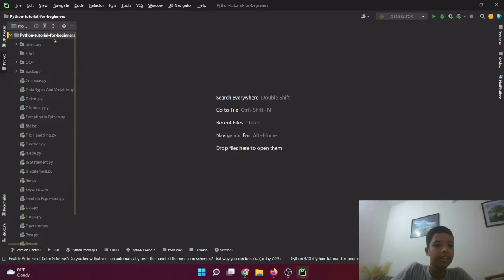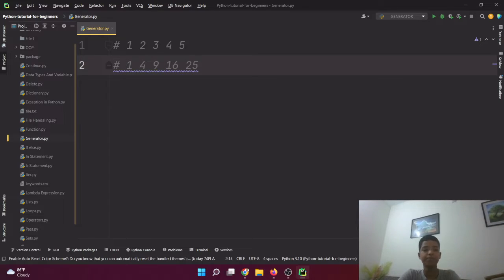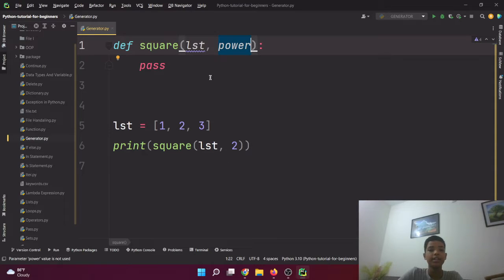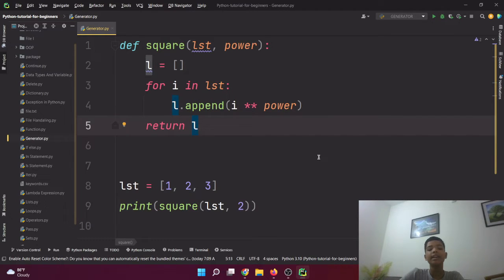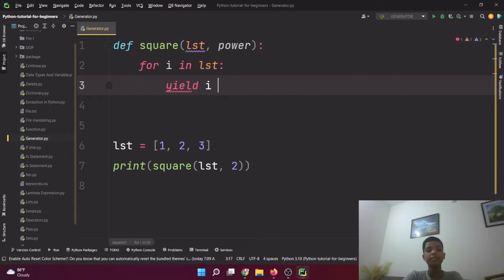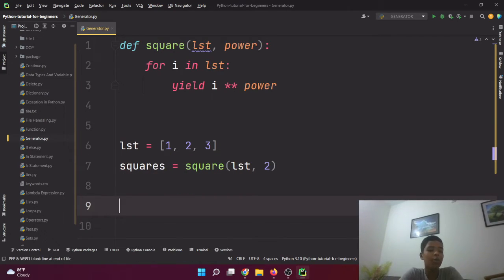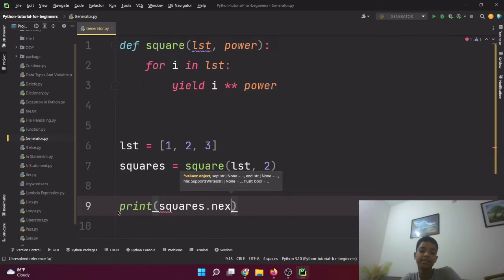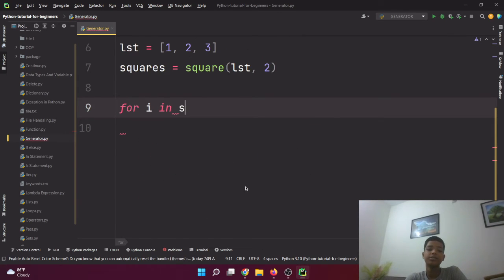Generators | Python | Tahsin Ayman